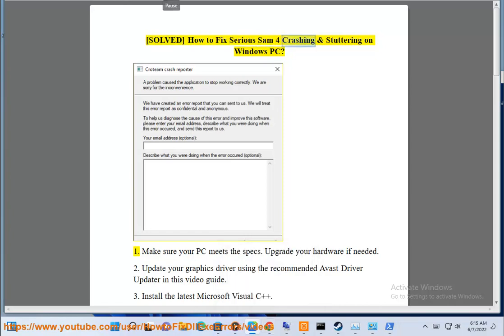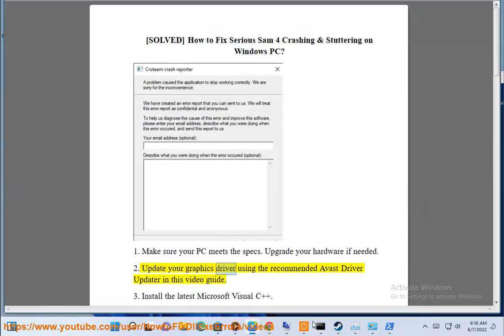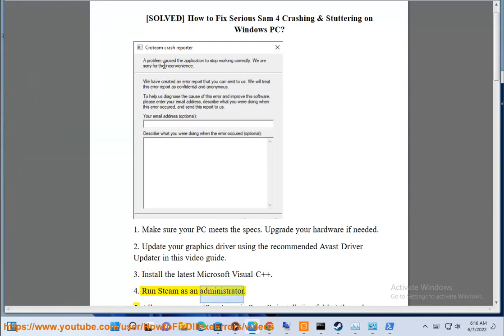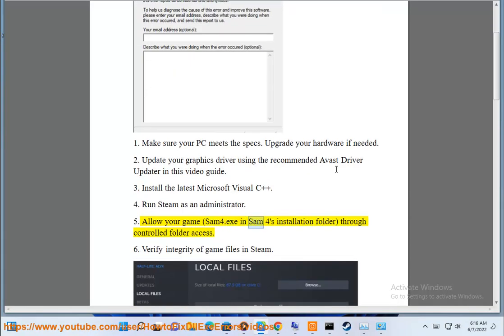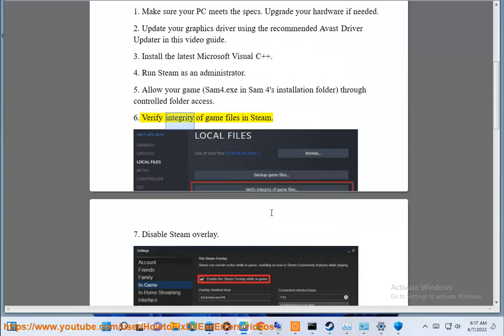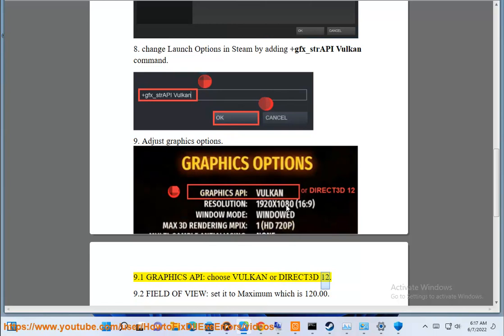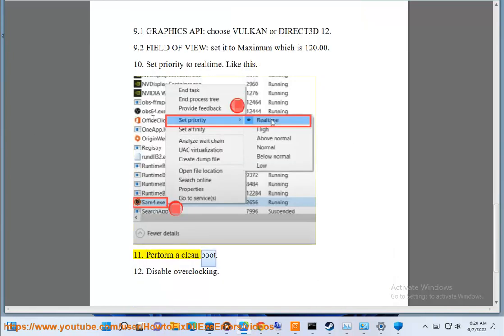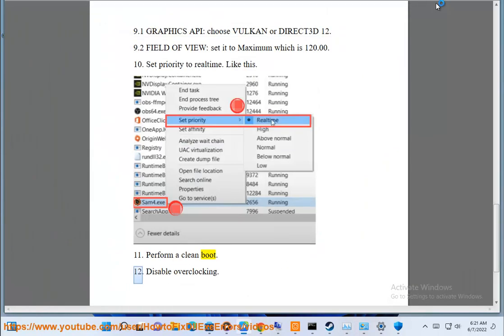Fix Serious Sam 4 Crashing & Stuttering on Windows PC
Here's how to Fix Serious Sam 4 Crashing & Stuttering on Windows PC. Run Avast Driver Updater@ to keep your device drivers up-to-date, easily & effectively.